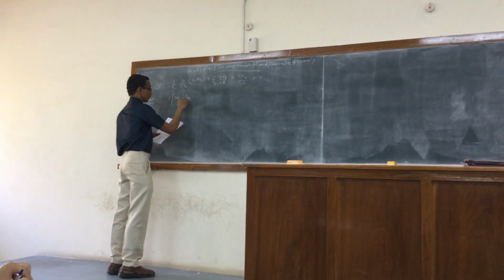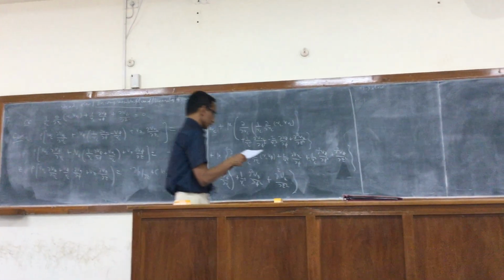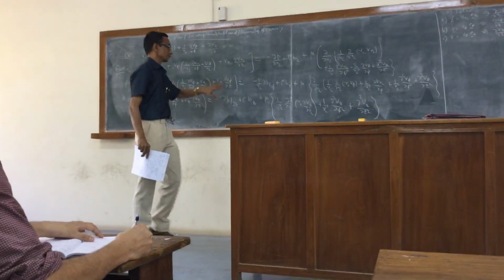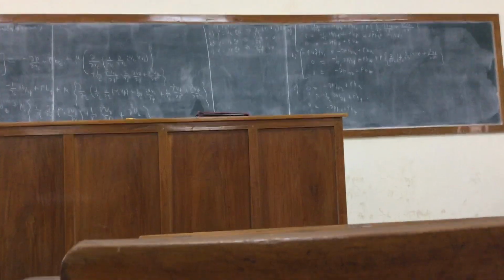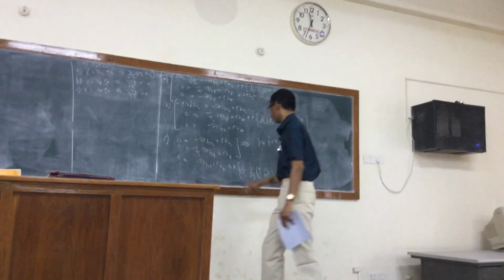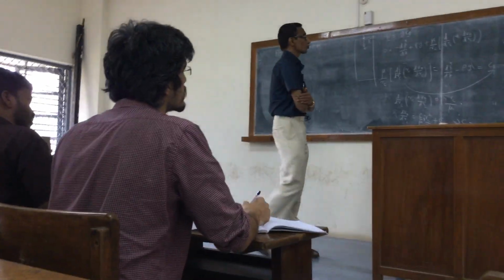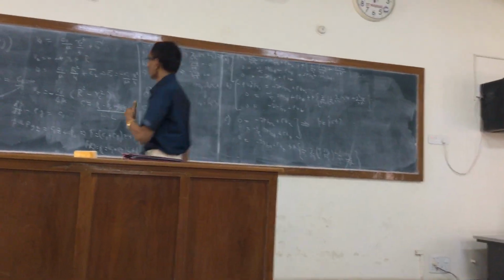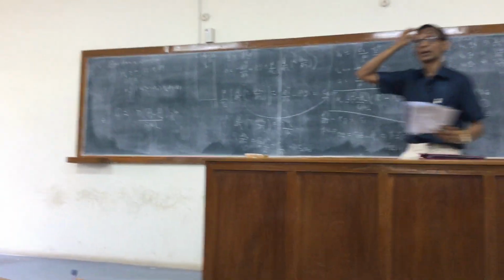Transport Phenomena _Lecture 28_R. Ravi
Lecture 28: Special instances of flows in cylindrical coordinates

Up to 19 min.: One-dimensional flows in cylindrical coordinates: Consequences for the continuity equation and the equations of motion.
19 min. – 38 min.: One-dimensional flow down a cylinder: equations, boundary conditions, velocity and pressure profiles [37 min.: Note: Q is the volumetric flow rate, not the mass flow rate].
38 min. – end: Flow between coaxial cylinders: Simplifying assumptions and resulting equations of motion